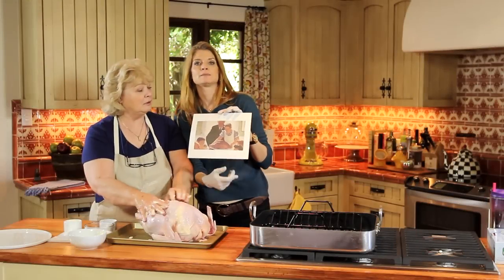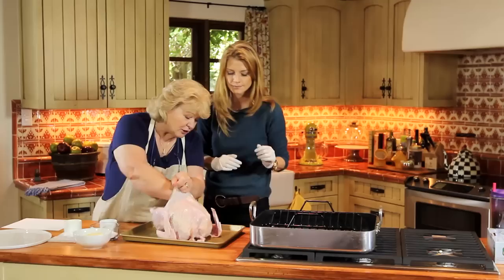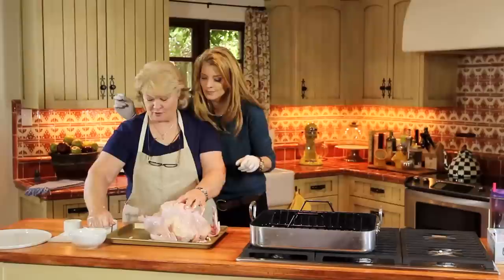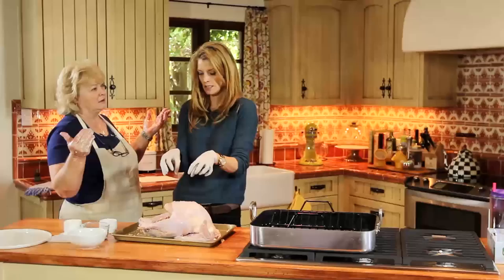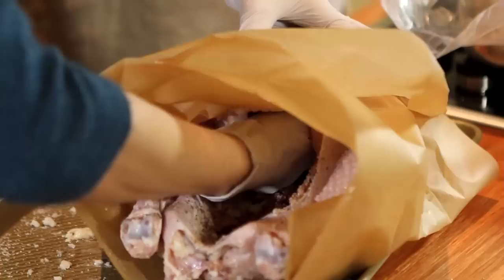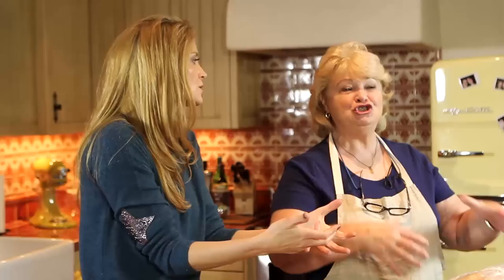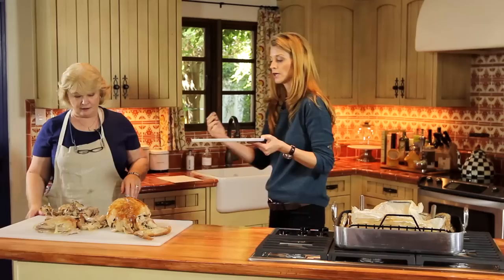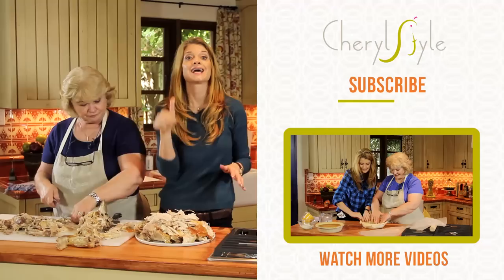How To Make A Moist Thanksgiving Turkey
Mama Peggy’s recipe makes it easy to cook a delicious and moist turkey this Thanksgiving.

What You’ll Need to Make Mama Peggy’s Moist Turkey:
20–25 lbs. turkey
1 stick of butter
¼ cup salt
1 Tbsp. ground black pepper
Turkey oven bag
Parchment paper
Large roasting pan or roaster